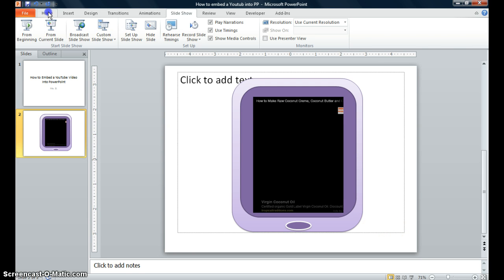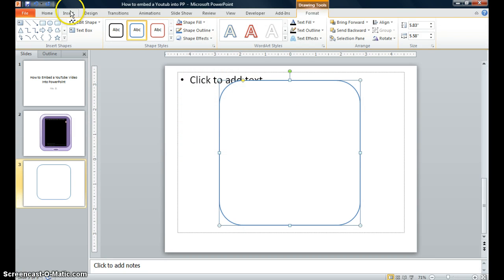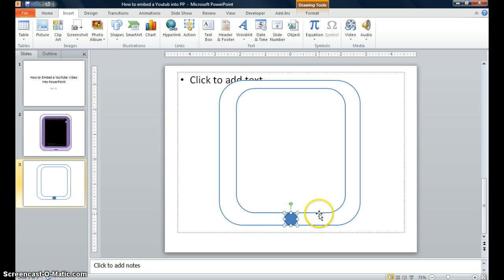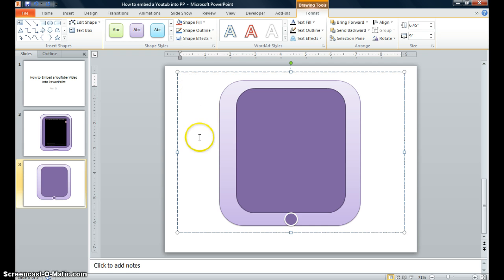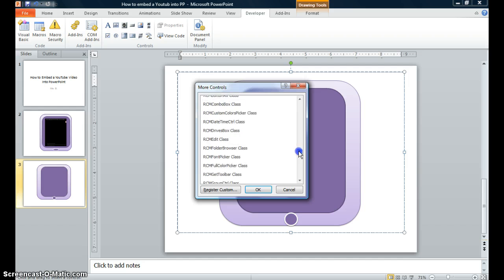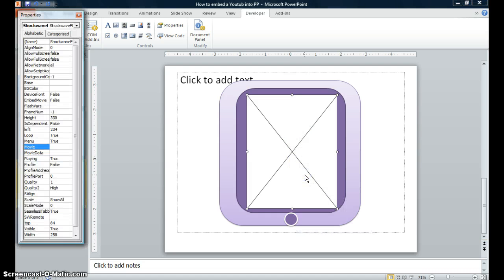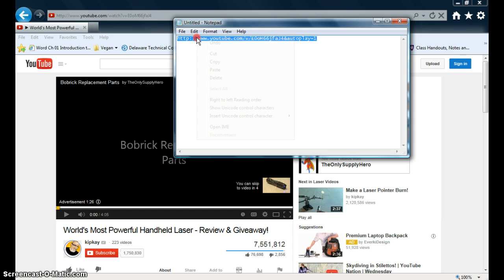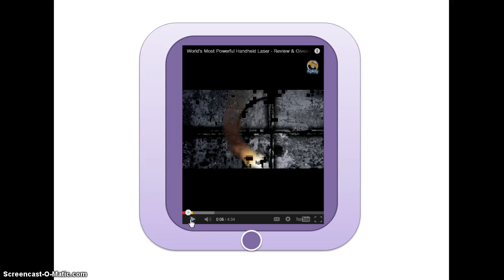How to Embed a video into PowerPoint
Embed a Youtube Video into PowerPoint